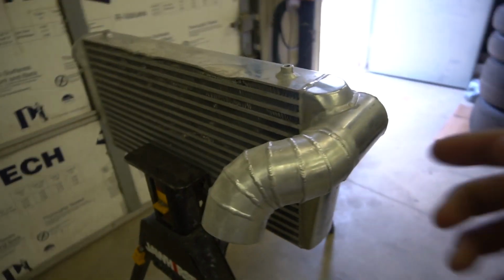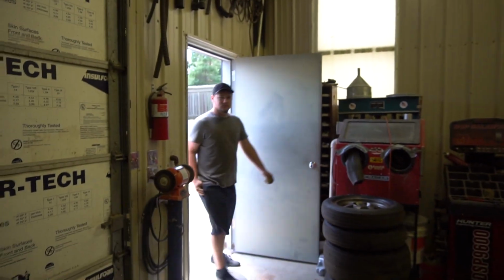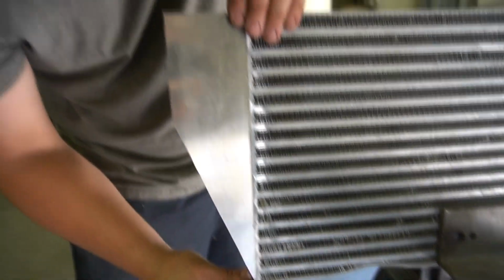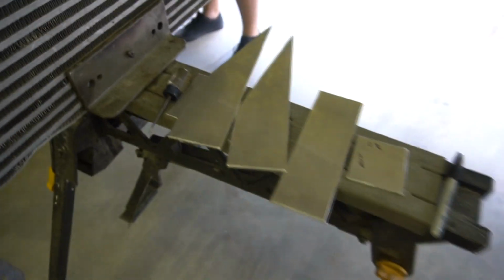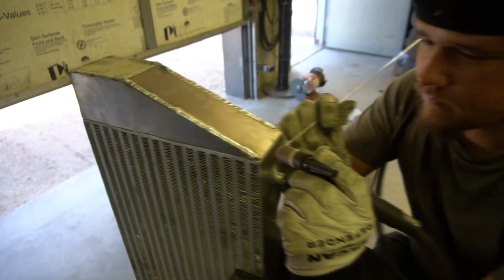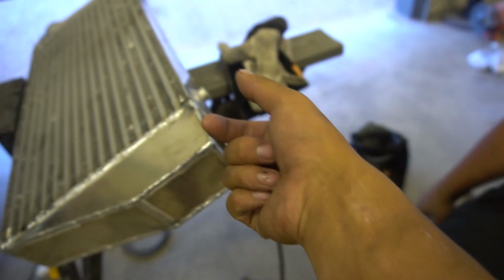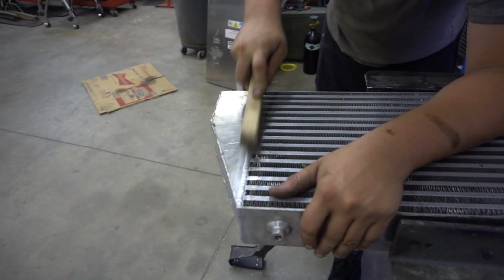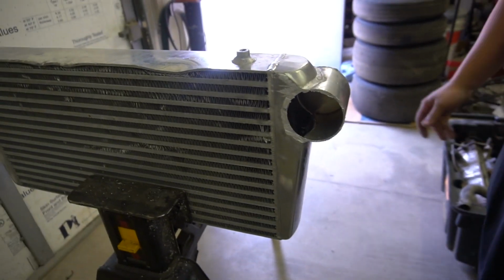Custom Intercooler for the Turbo Wagon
Huge thanks to Wyatt "SketchyDA(D)" for basically doing all the stuff to make the intercooler for the wagon, its definitely an upgrade from the last baby intercooler I was running before!